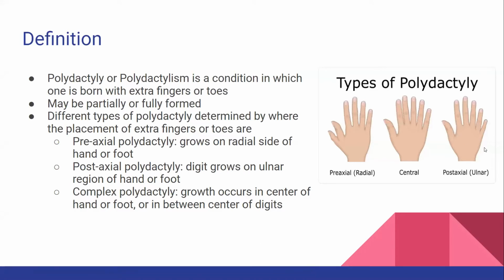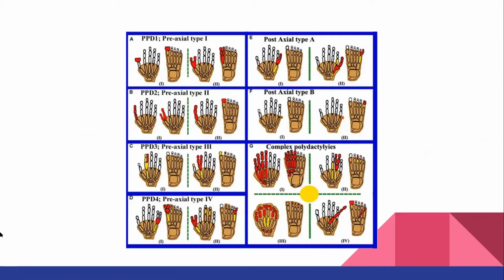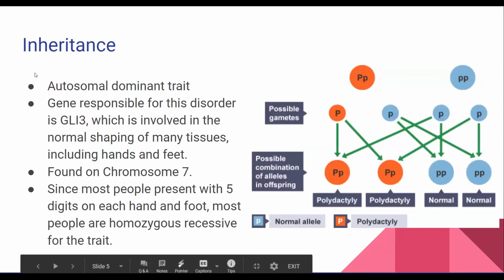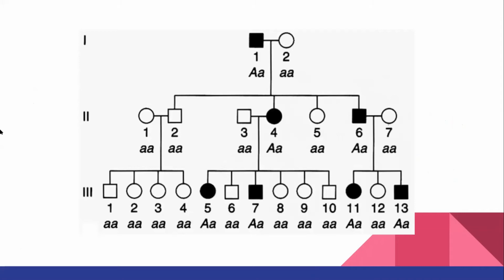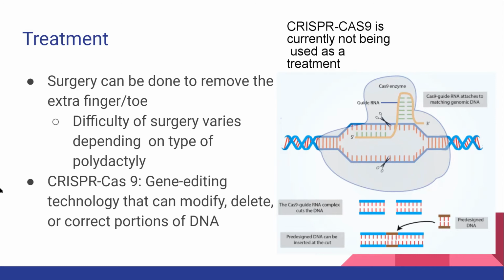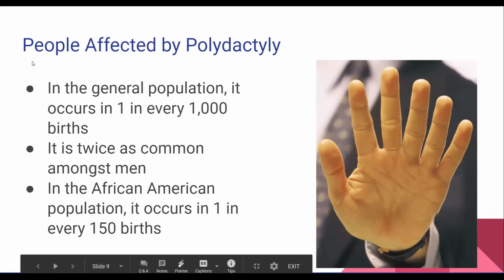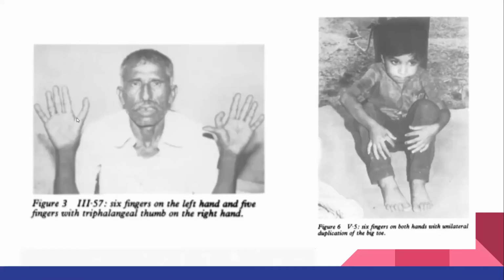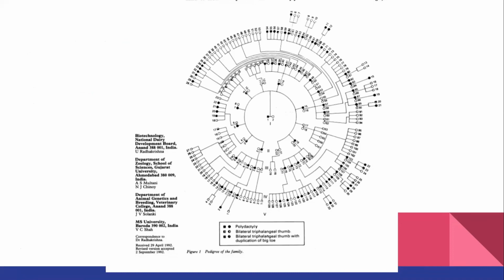Bio 161 Group Project Polydactyly